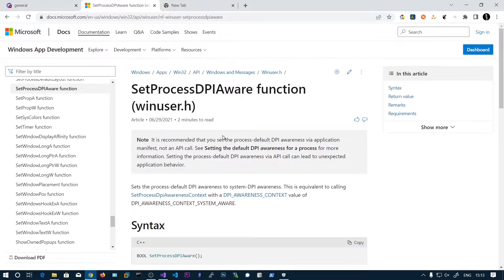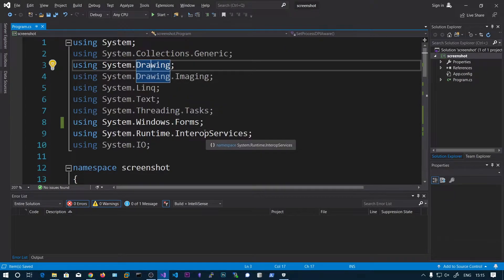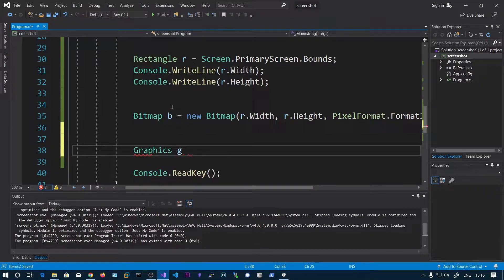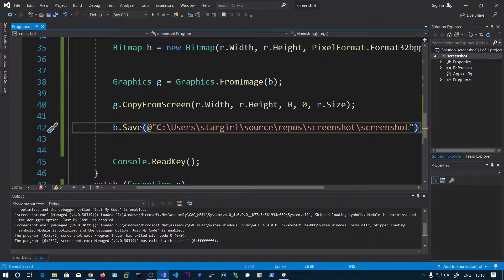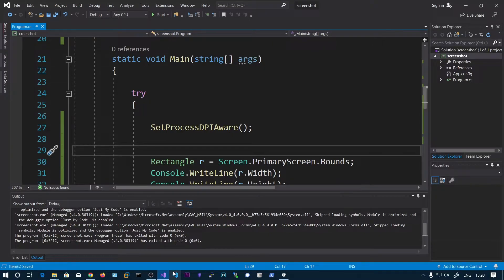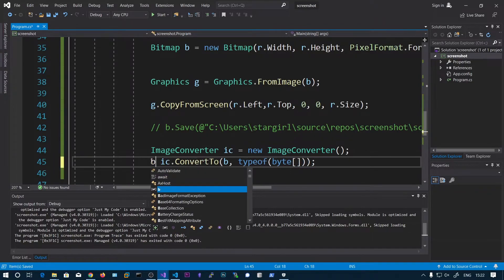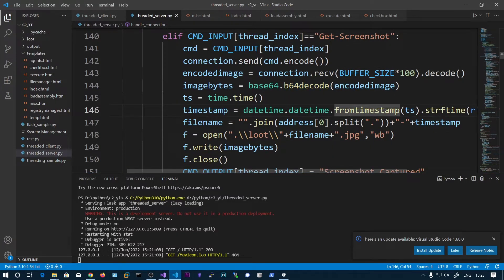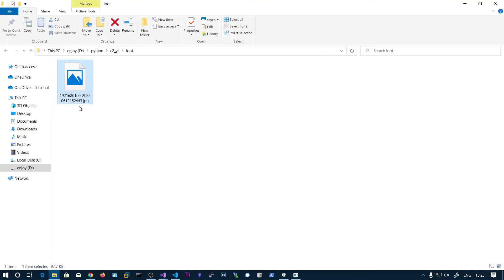C2 Server - Taking Screenshots with C# Client